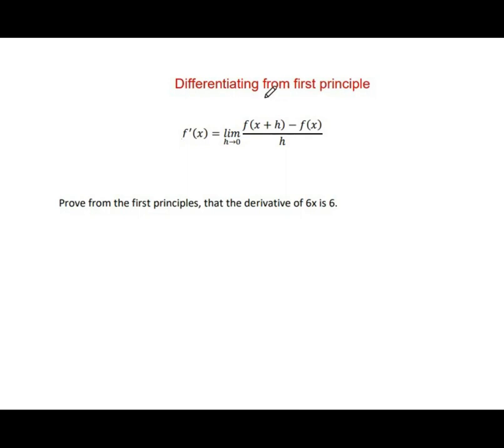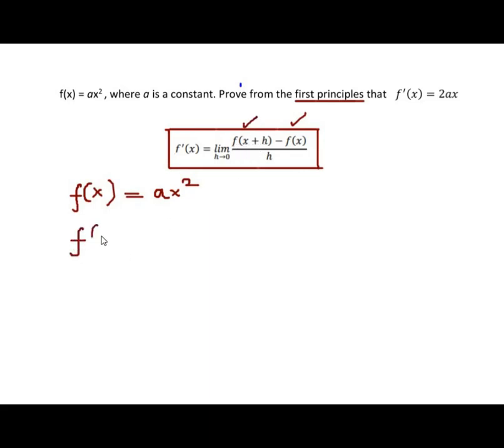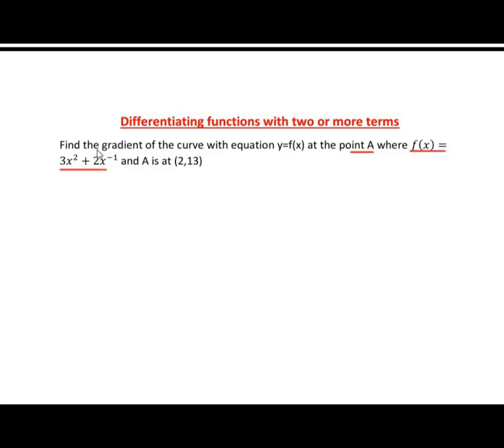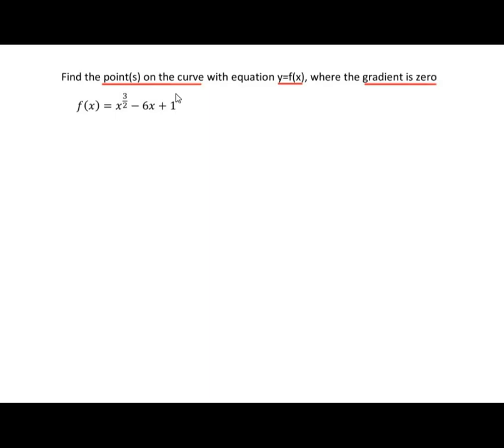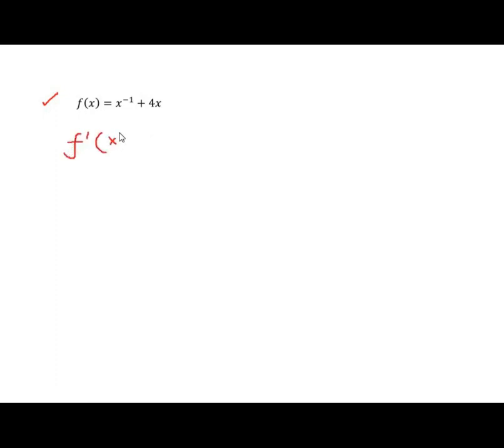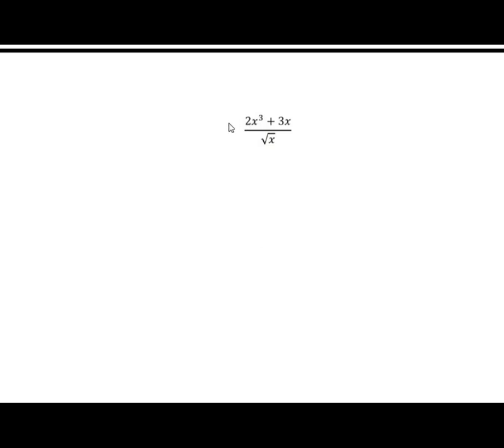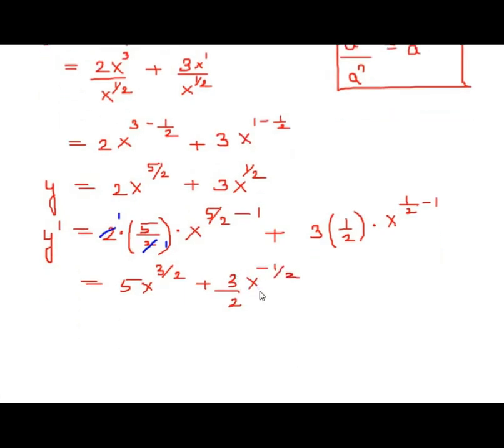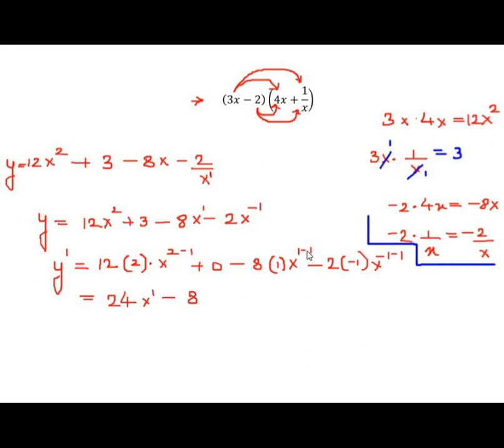How to differentiate using First Principle and other formulae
Master Differentiation from First Principles and standard calculus formulae step by step!

In this tutorial, we break down how to differentiate linear, quadratic, and polynomial functions using the formal definition of a derivative.

Whether you are preparing for Edexcel AS/A-Level Pure Maths (8MA0 / 9MA0), Cambridge (CIE), IGCSE Additional Maths, or AQA, this walkthrough covers complete algebraic expansions, limit notation, and how to verify your results using standard differentiation rules ($nx^{n-1}$).

📌 In this video, you will learn:

🔸The geometric intuition behind secant lines and tangents
🔸The formal limit formula for the derivative from first principles
🔸Step-by-step proof for linear functions f(x) = mx + c
🔸Complete algebraic expansion and proof for quadratics $f(x) = ax^2$
🔸Proper limit notation to secure all communication marks
🔸Checking your answer using the power rule and core formulae
🔸Common examiner traps, negative sign mistakes, and bracket expansions